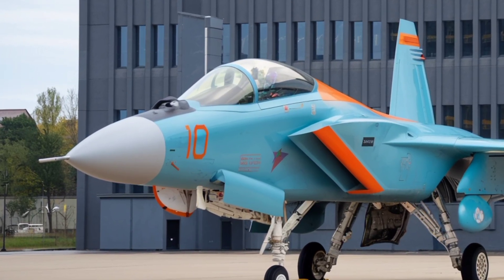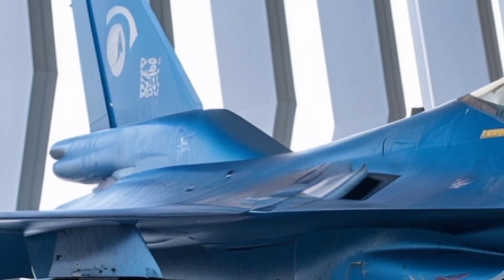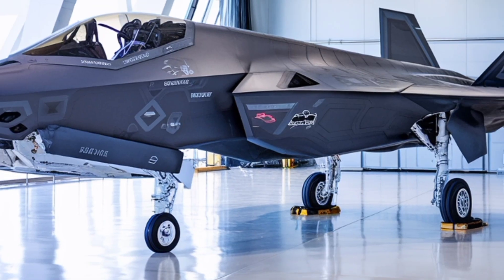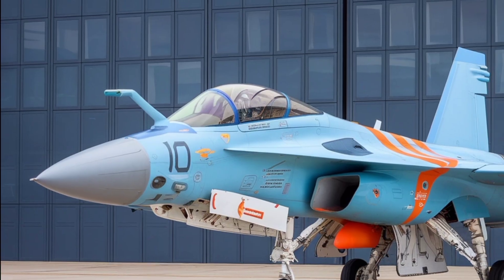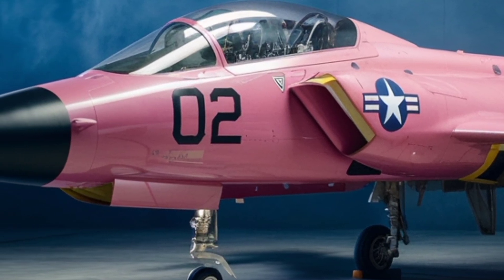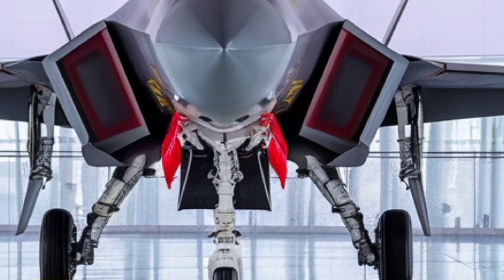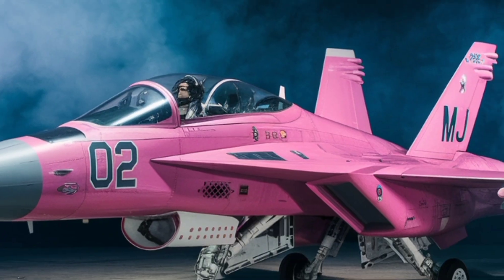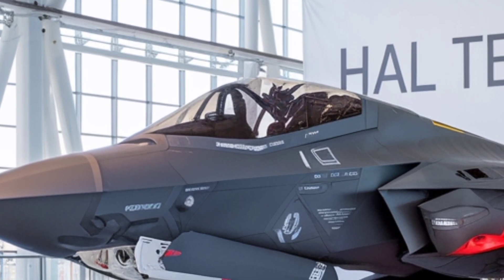HAL Tejas – India’s Indigenous Fighter Jet | Full Review, Specs, Speed & Performance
The HAL Tejas is India’s pride — a multirole light fighter aircraft developed by Hindustan Aeronautics Limited (HAL). In this video, we explore its design, speed, performance, features, and modern technology that make it one of the most advanced light combat aircraft in the world. Learn about its engine power, armament, radar system, and how Tejas competes globally with other fighter jets.

🇮🇳 HAL Tejas – Designed, Developed, and Made in India.